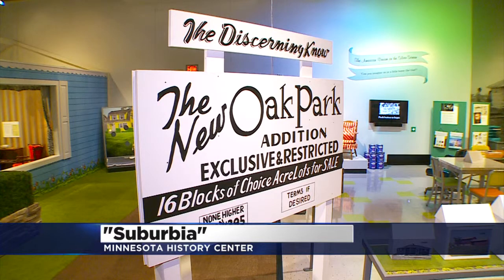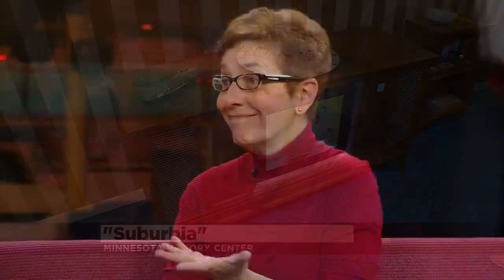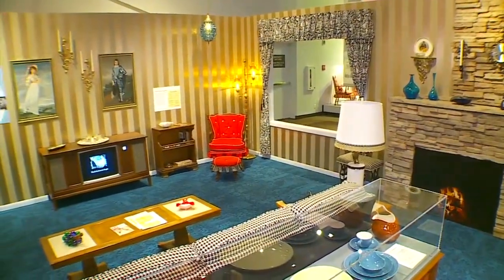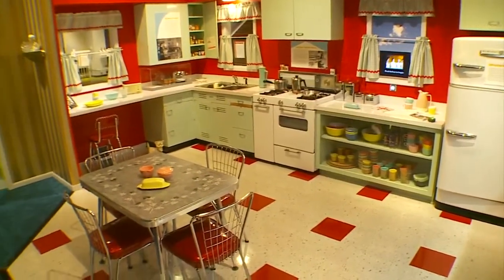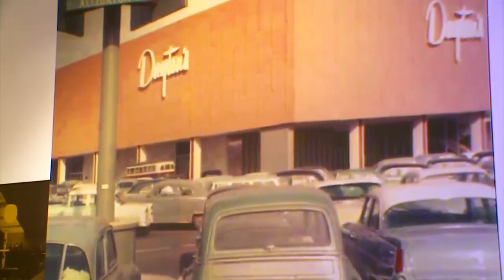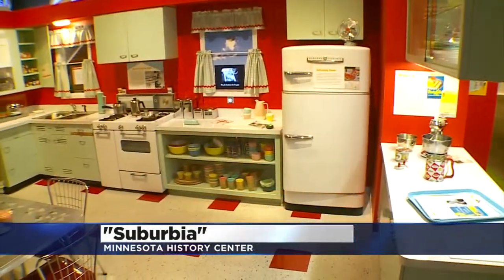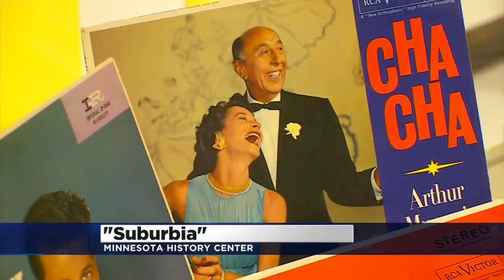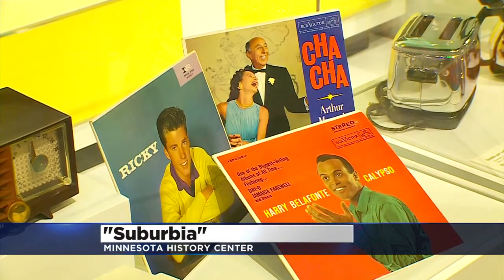Minnesota History Center Showcases The Wonder Of Suburbia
A new exhibit at the Minnesota History Center is highlighting suburban life in 1950 Twin Cities, Ali Lucia reports (3:19). WCCO This Morning – Oct. 16, 2015